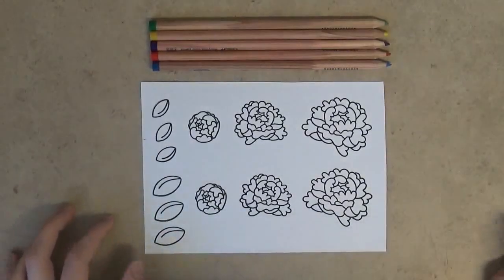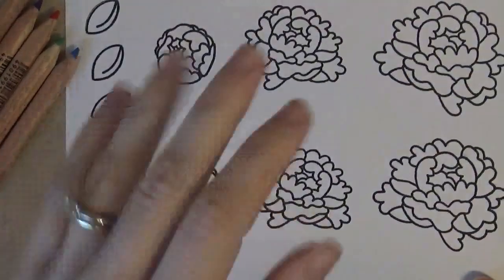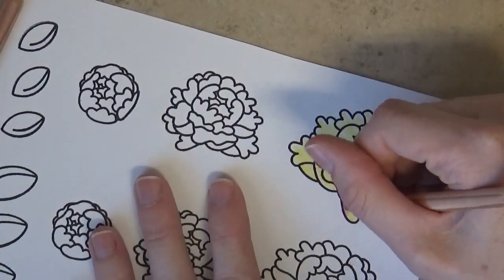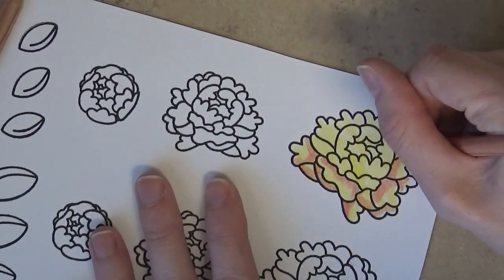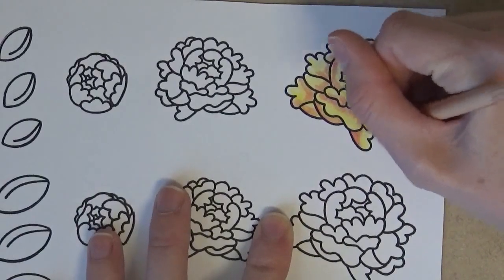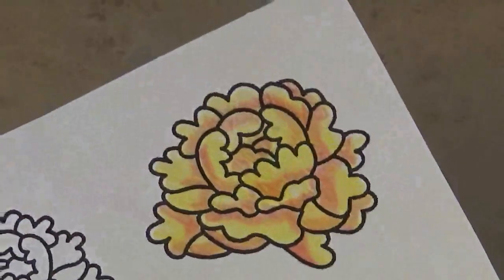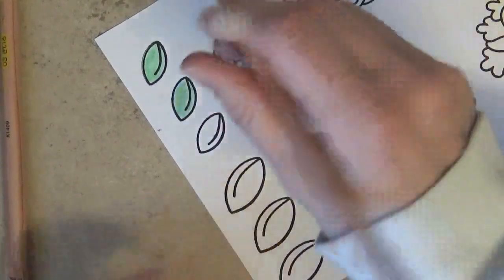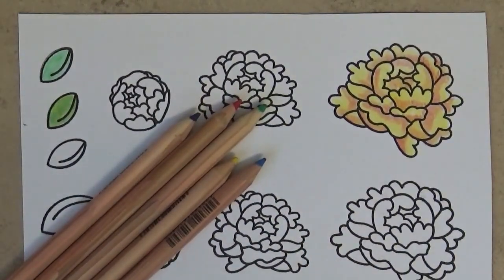Coloring Stamped Images with Tombow Color Pencils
Tombow's Recycled Color Pencils are so easy to add color to your projects with! I'm using them here to color in some stamped images that could be used for cards, scrapbooking, or anything else you can think of! Check out the links below for Tombow USA and my own personal blog.